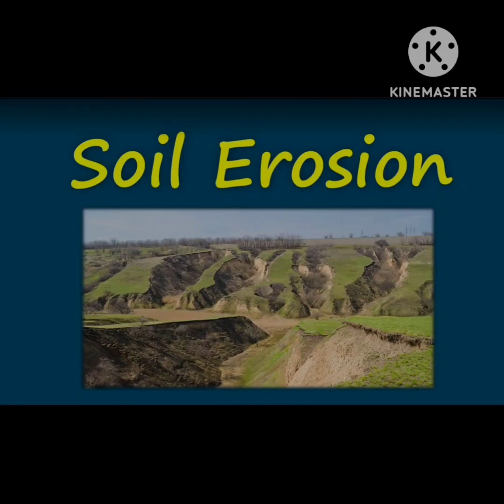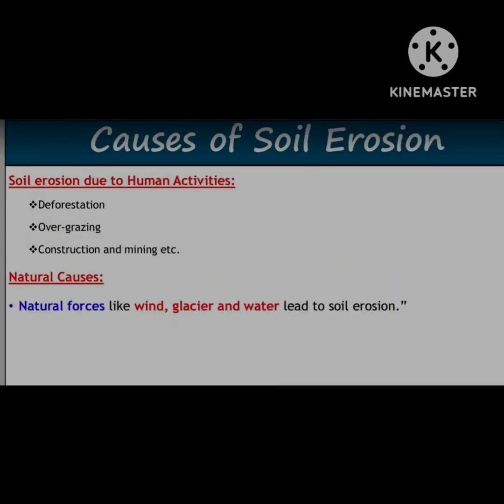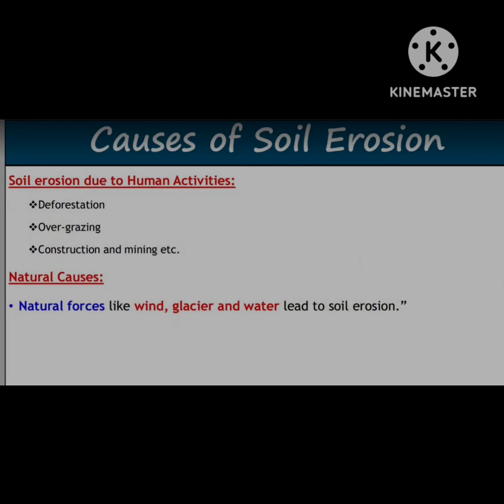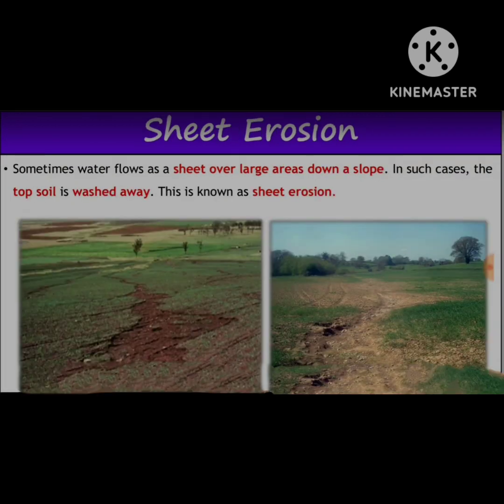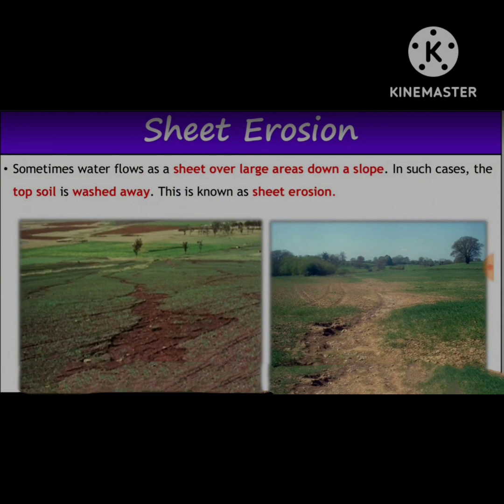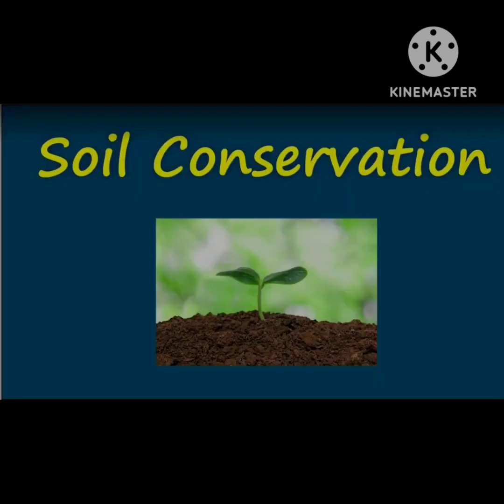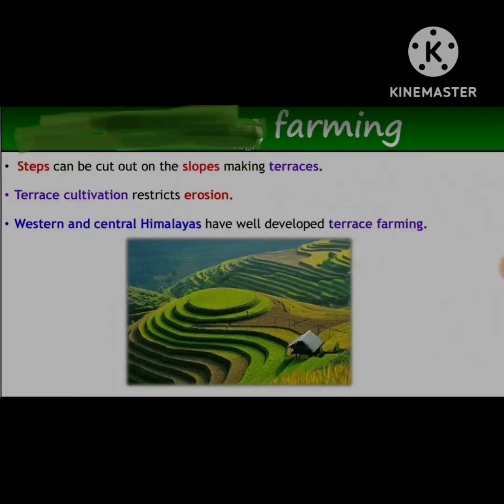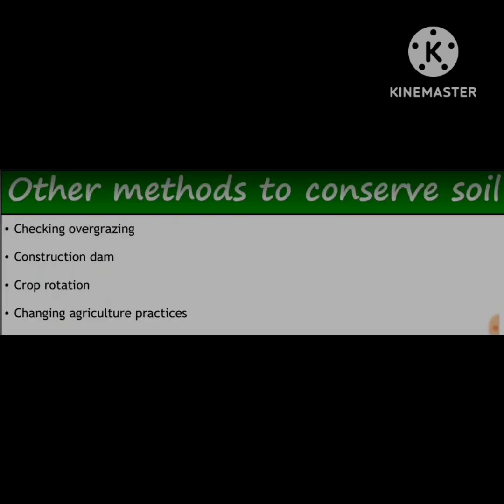4 June 2023